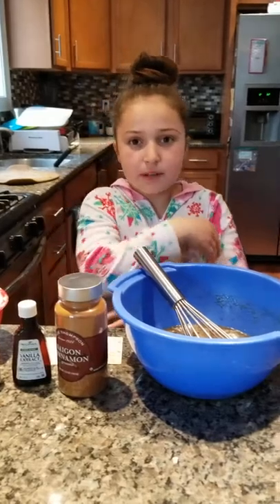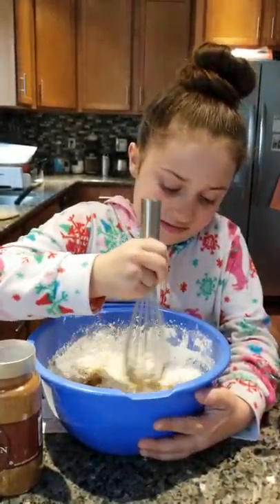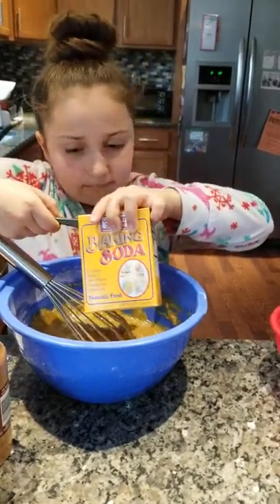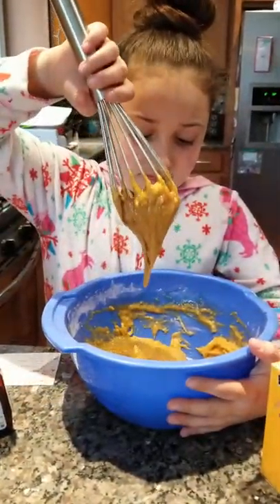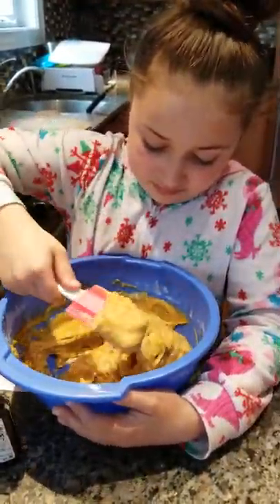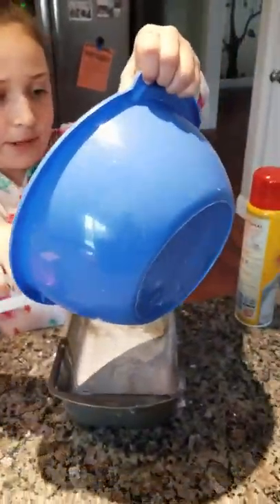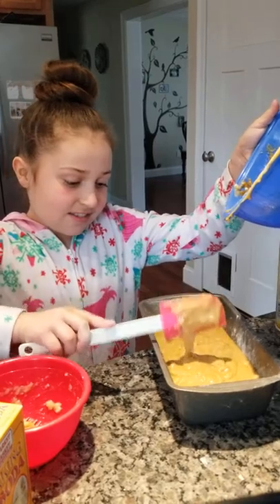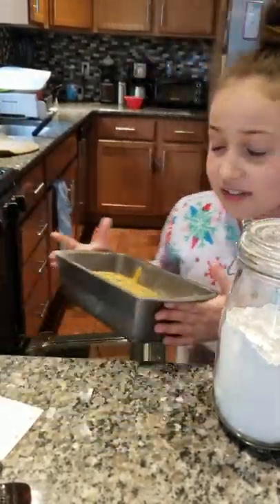Banana Bread!!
1/2 cup of vegetable oil
1 cup of brown sugar
3 eggs
2 cups of flour
1 tsp of baking soda
1/4 tsp of cinnamon
1/4 tsp of nutmeg
1/2 tsp of vanilla
3 large extra ripe bananas
Bake at 350° for about 45 minutes or until a toothpick comes out clean. Cool before slicing.